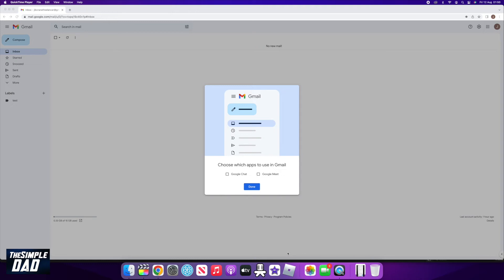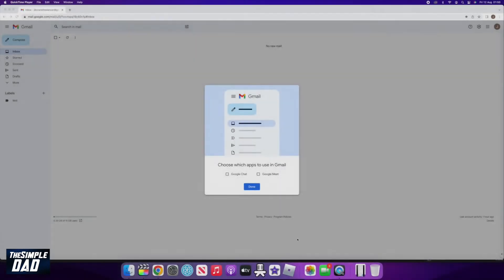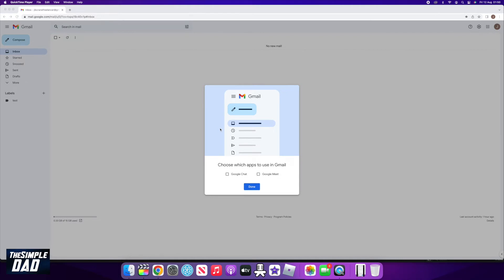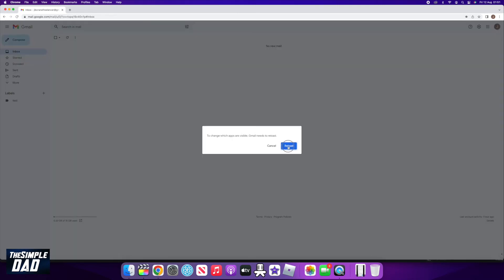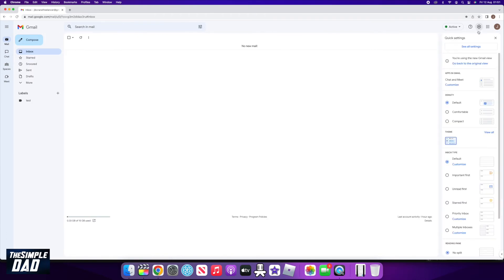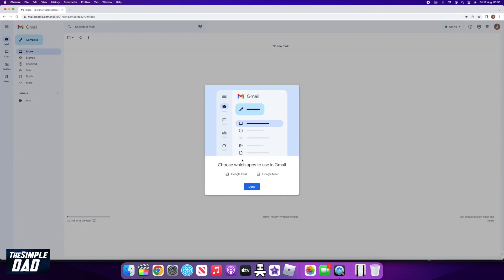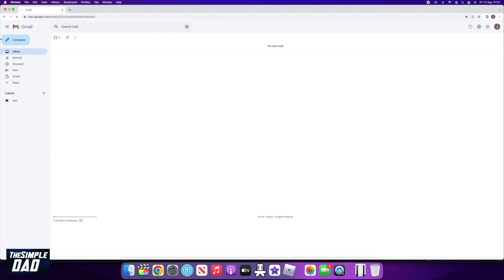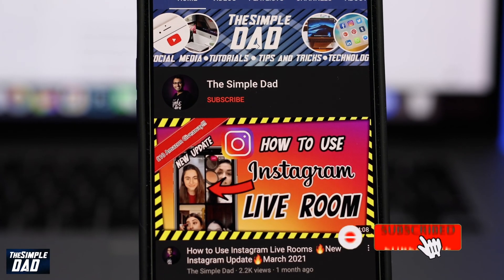How to Hide Google Mail App Sidebar | New Update Gmail 2022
00:00 Intro
00:09 Like or no Like
00:20 - How to Hide Google Mail App Sidebar | New Update Gmail 2022